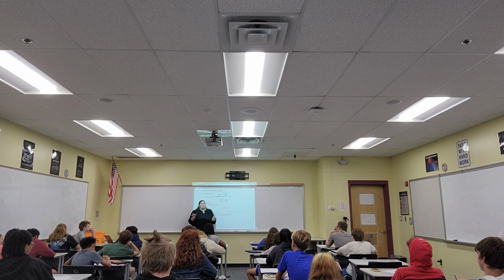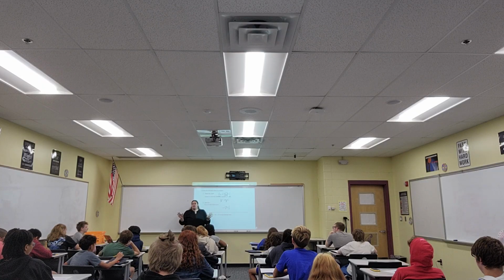GCHS Literal Equations (9/5/25)